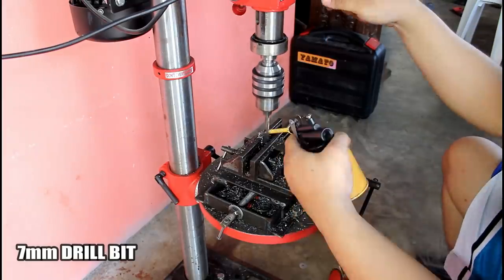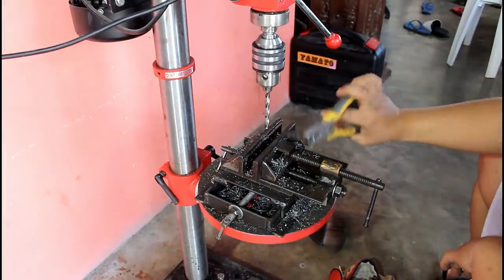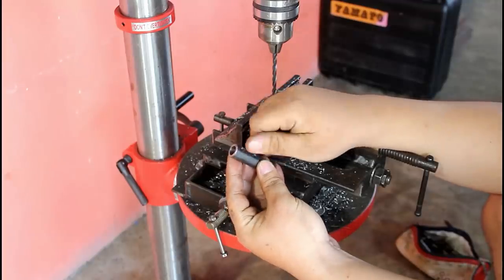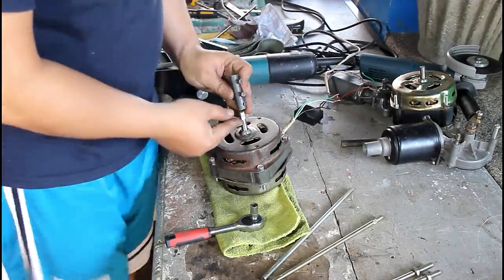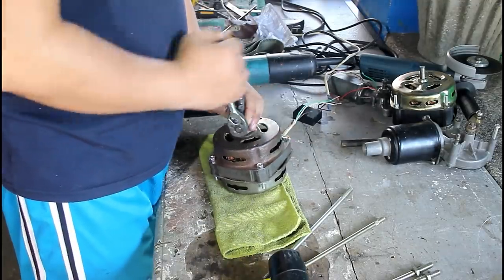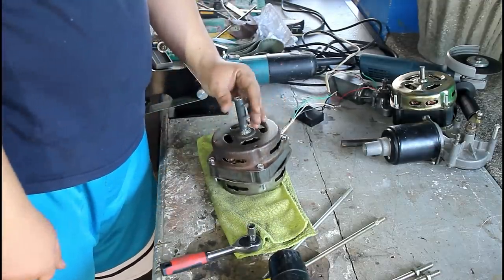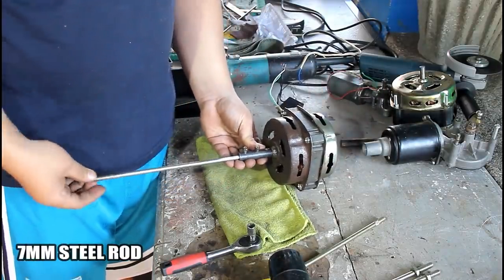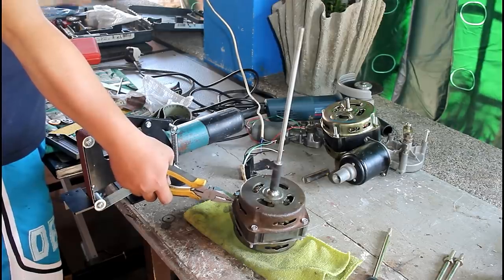Spindle Sander Oscillating (DIY)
The parts that i used to this video is very common, a motor from a washing machine and a wiper motor. i got a tiny vibration on the table due to the miss alignment or the shaft coupler but i think that doesn't bother anyway.

LINKS THAT HAS BEEN USED IN THE VIDEO:

Drillpro 3pcs Step Drill Bit Set
Drillpro Angle Grinder Belt